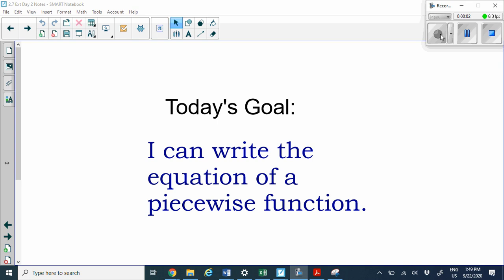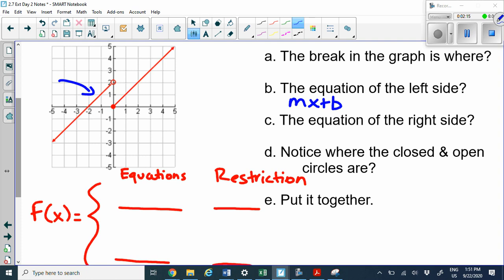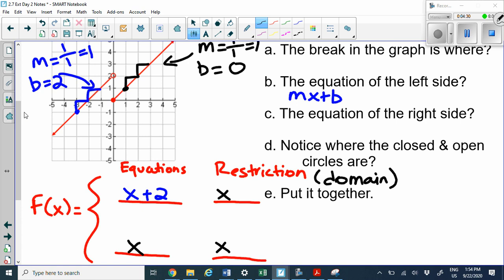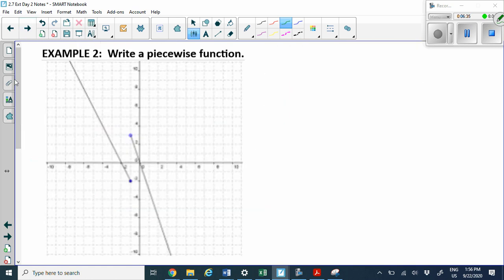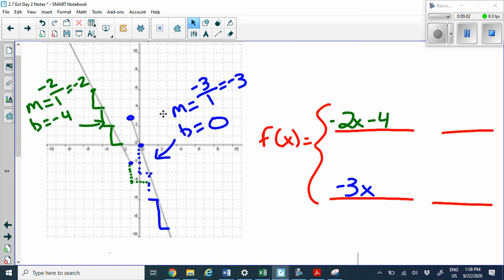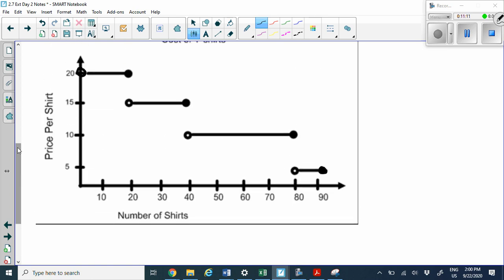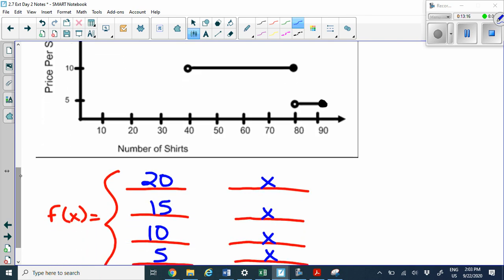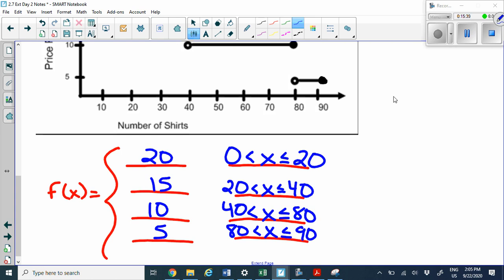Algebra 2: 2.7 Ext Day 2 Part 1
Writing piecewise functions given a graph.